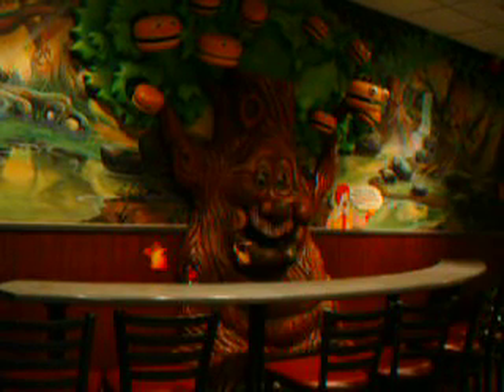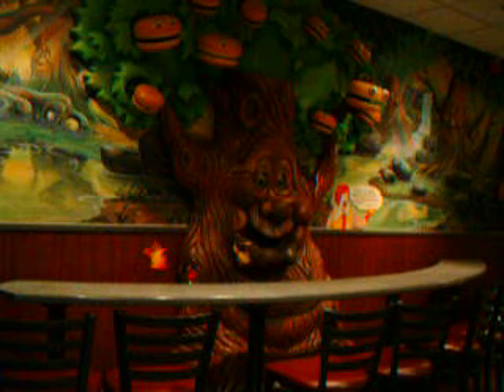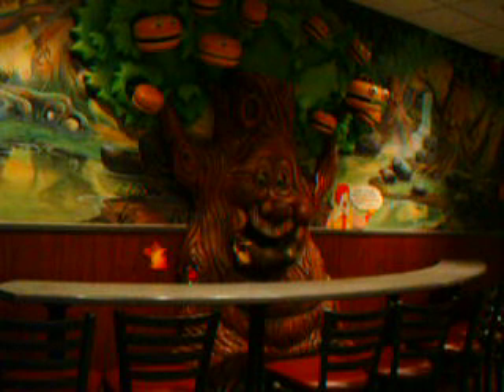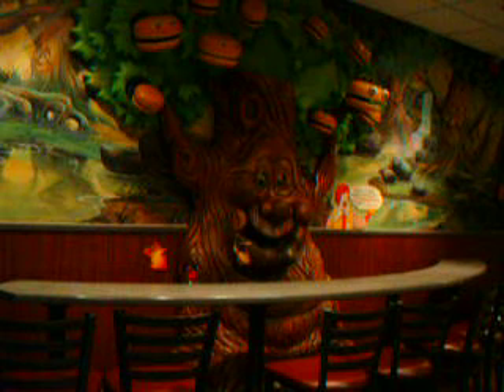McDonald’s Hamburger Tree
Formally located in Oakbrook Illinois, was removed during demolition to storage. Current location unknown, probably ended up in a scrap heap. Originally had a Hamburglar that popped out of the top but that was long before I found it. The location also had a conveyer system for the drive thru orders that went over the lobby in clear tunnel. Sad it was replaced by one the most hideous rebuilds I witnessed in my career.